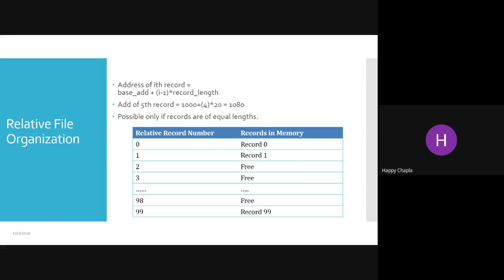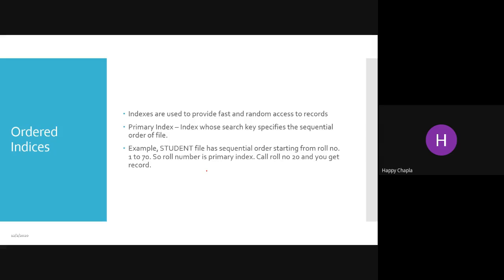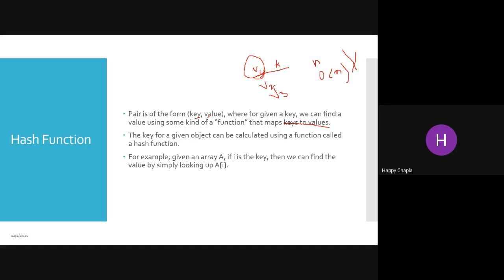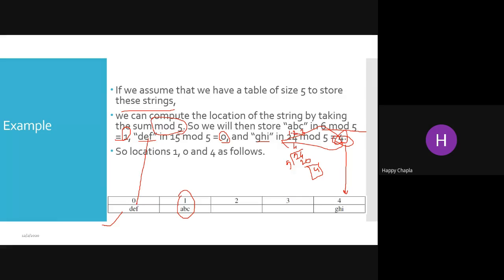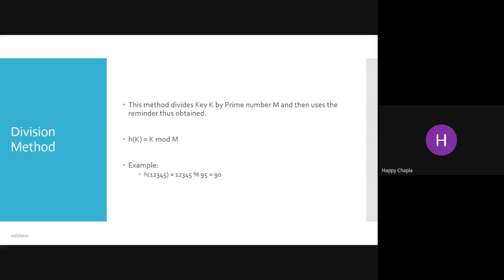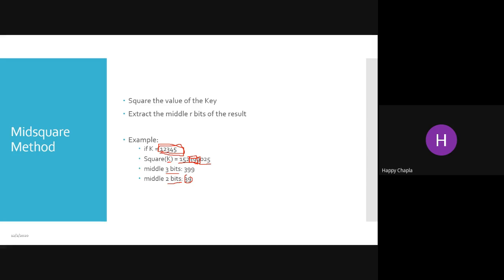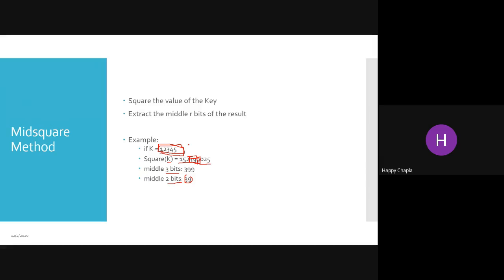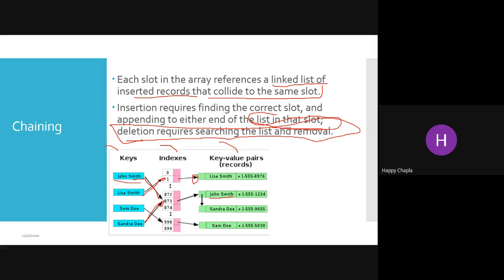3PC1_DSIndexing and Collision Technique_HCC_02-12-2020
Unit-4: File Structure and Hashing - Hashing types and Collision Resolution Technique